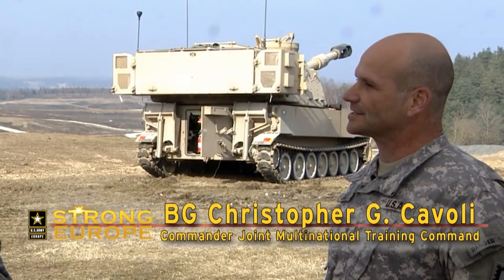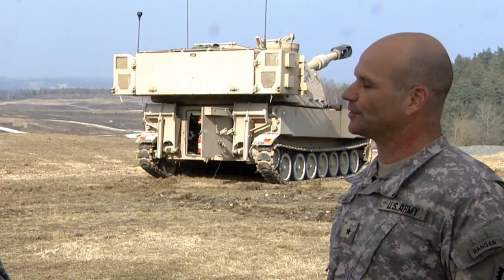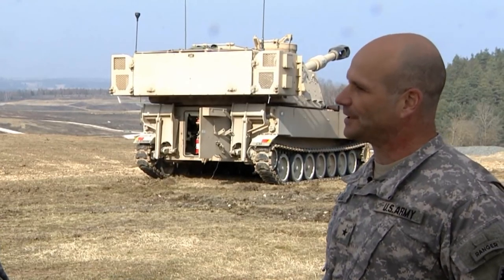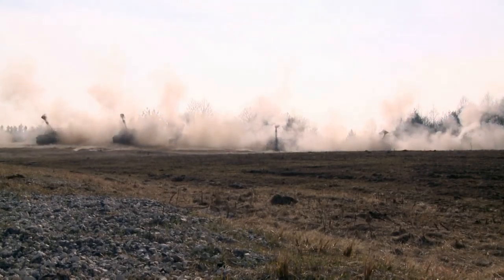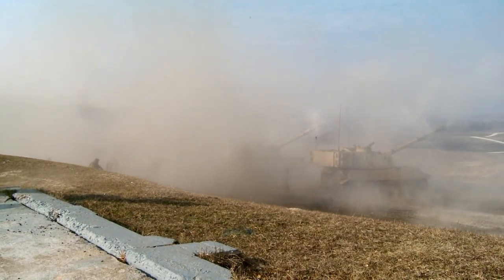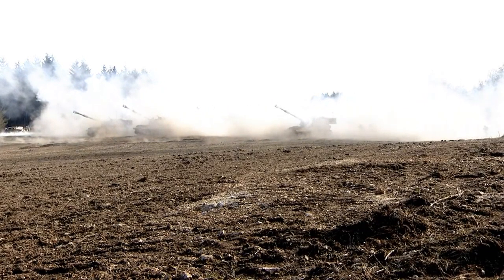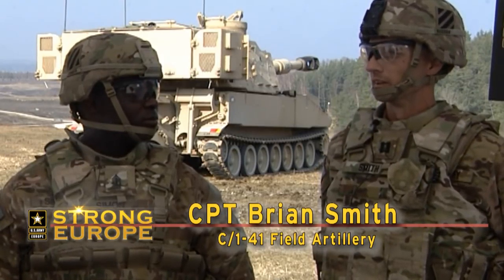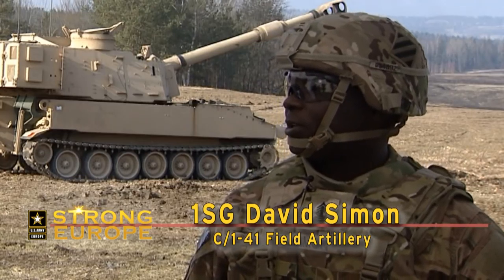Strong Europe Paladin Test Fire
In a combined effort by several Department of Defense commands and activities the eight M109A6 Paladin self propelled howitzers of the US Army's European Activity Set (EAS) have recently been refitted with new cannon tubes. The final piece of this refurbishment is to test fire the weapon systems.

Successful conclusion of this test fire confirms that these weapon systems are Fully Mission Capable (FMC) and prepared for employment either in training our North Atlantic Treaty Organization (NATO) Allies and Partners or for contingency operations. The European Activity Set is a combined-arms element that began as a battalion-sized group of vehicles and equipment but is being grown into a brigade size element. This equipment is pre-positioned in Europe to outfit U.S. Army Regionally Aligned Forces when they rotate into theater for training or contingency operations. In addition to these Paladins there are Abrams Main Battle Tanks, Bradley Infantry Fighting Vehicles, as well as the standard array of tracked and wheeled support systems.

This test fire is yet another visible demonstration of U.S. commitment to the security of NATO allies. In meeting our global security commitments, the United States must have strong, committed and capable allies, which is why we have fought, exercised and trained with our European allies for the past 70 years. The U.S.-European strategic partnership is built on a foundation of shared values, experiences and interests in a Europe that is stable and prosperous.